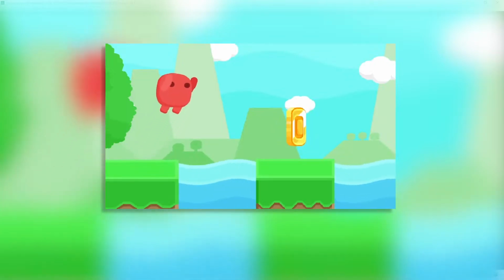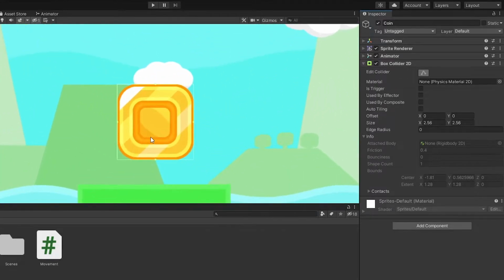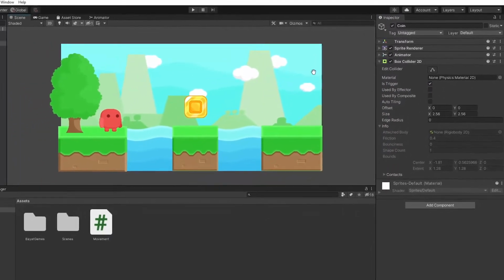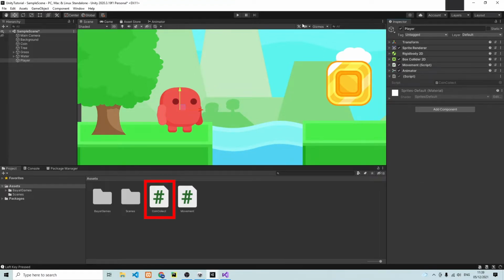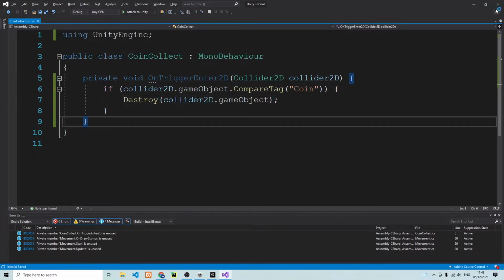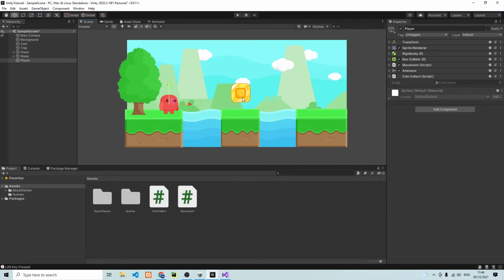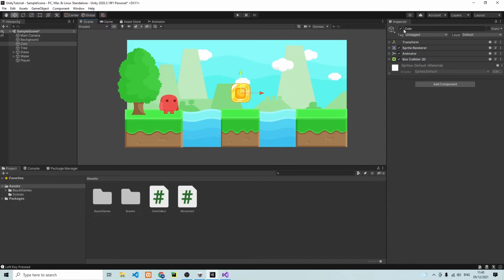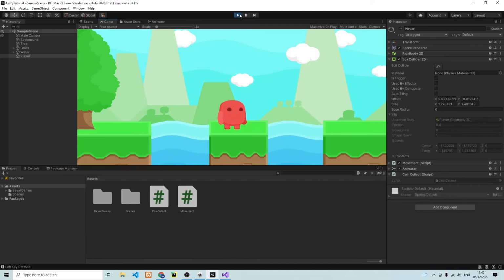How to collect coins in Unity? - Unity Tutorial #4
How I built my first ever game in Unity. In this episode, we will add coin collection to the game!

◾◾◾◾◾ Timestamps ◾◾◾◾◾
00:00 | Introduction
00:15 | Adding Box Collider 2D
02:06 | Coin Collection C# - Script
03:33 | Adding Tags
04:30 | Summary